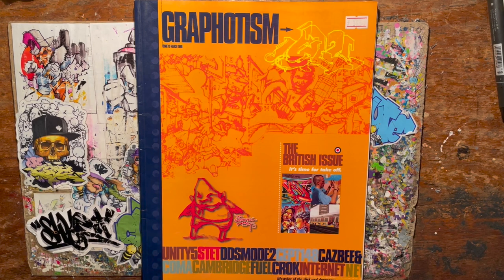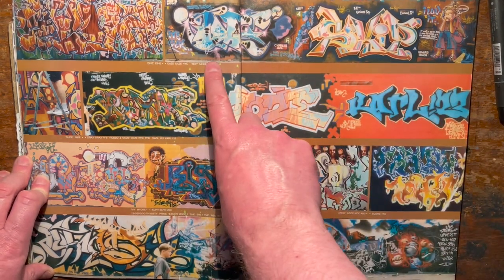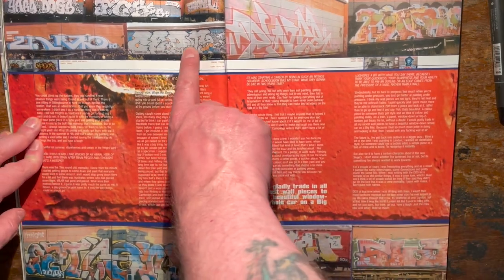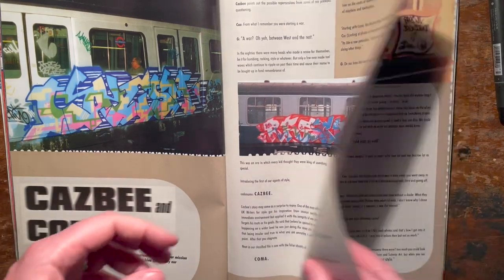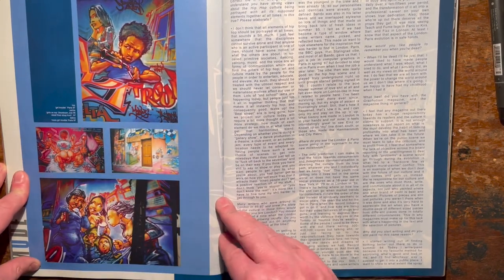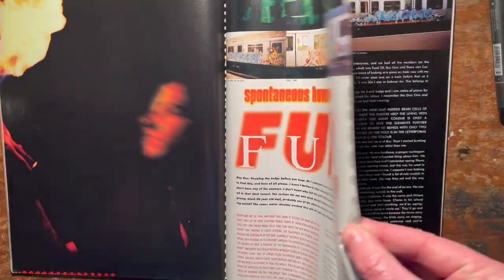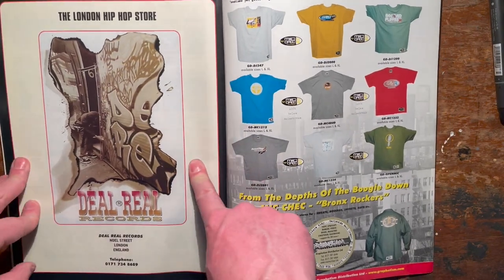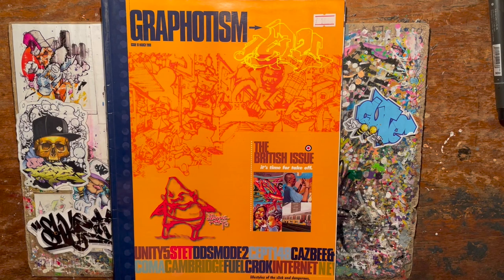Flipthrough - Graphotism graffiti magazine issue 10 - MODE2, FUEL and more! 1998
In this video I flip through number 10 of Graphotism graffiti magazine. Great sections on FULE, MODE2 and CEPT148, plus a great interview with UK original old schoolers CABEE and COMA.